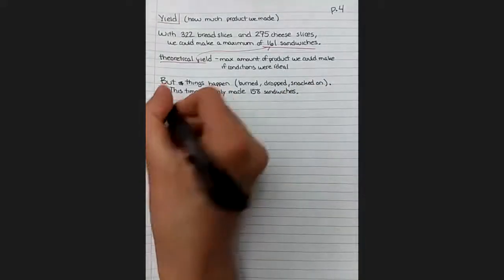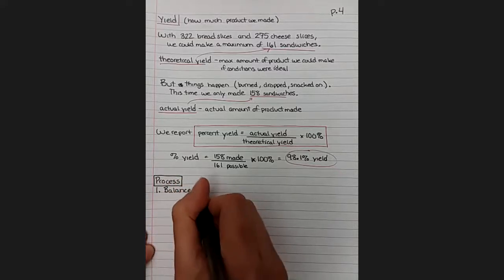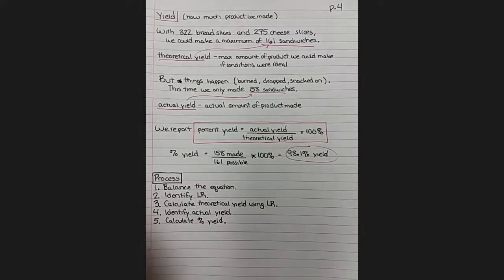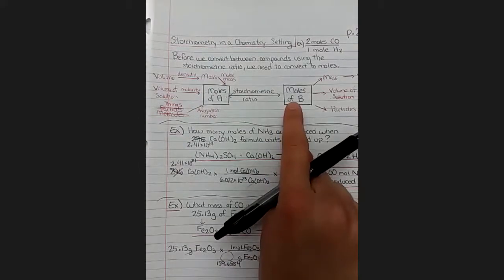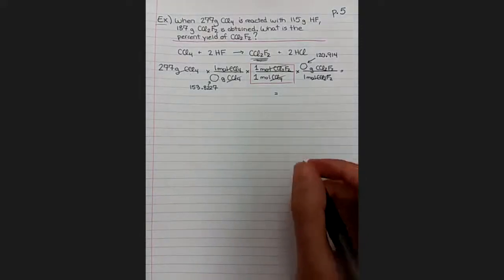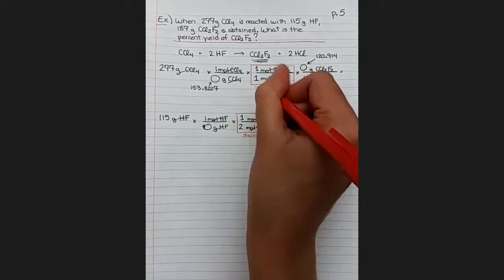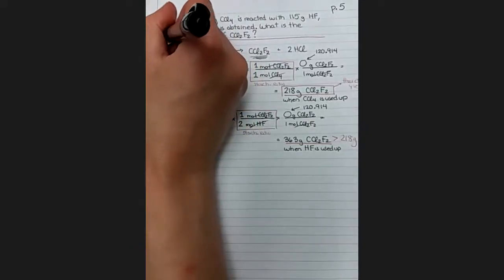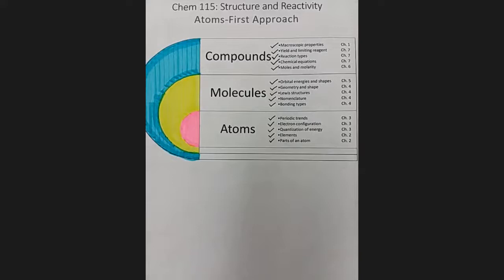Chemical Reactions - 12. Percent Yield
The limiting reactant helps us calculate the maximum amount of product that could be produced (the theoretical yield), but sometimes accidents or side-reactions decrease this yield to a smaller amount (the actual yield). To reflect both of these pieces of information, we report the percent yield, calculated as the actual/theoretical yield x 100%.